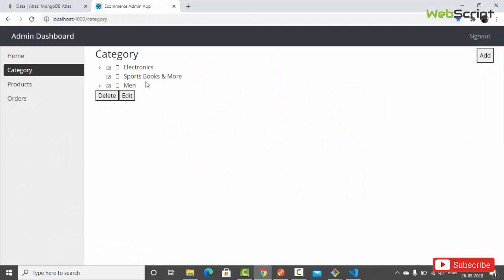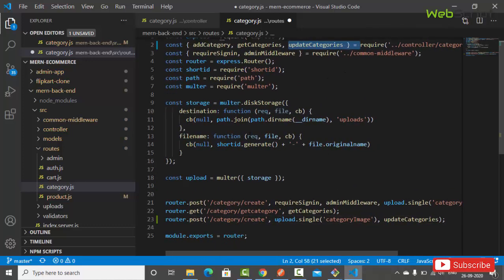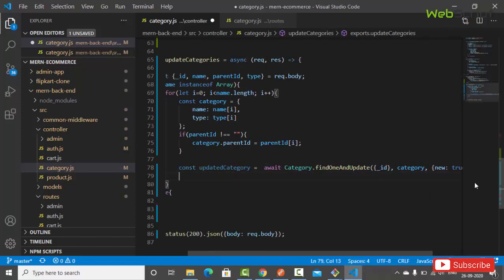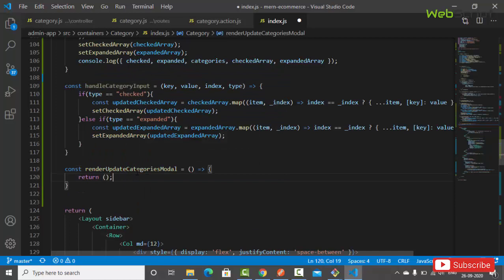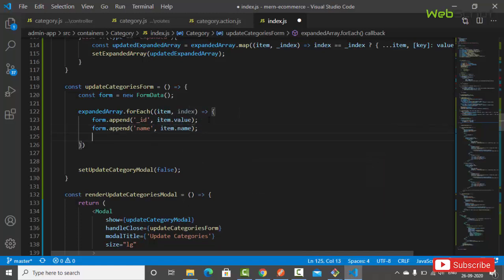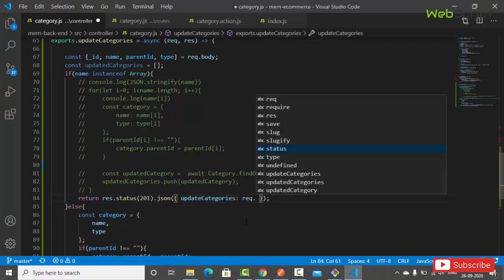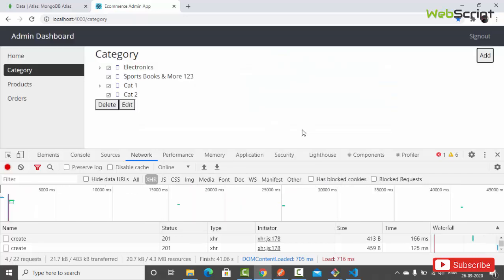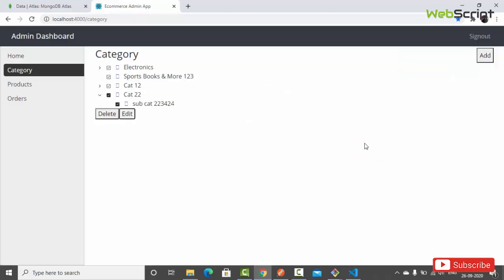MERN Stack Project | Ecommerce Website | Edit Categories Api - 21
Hi friends,
this is a mern stack project series . we are developing an ecommerce website and in this video we will add edit categories api